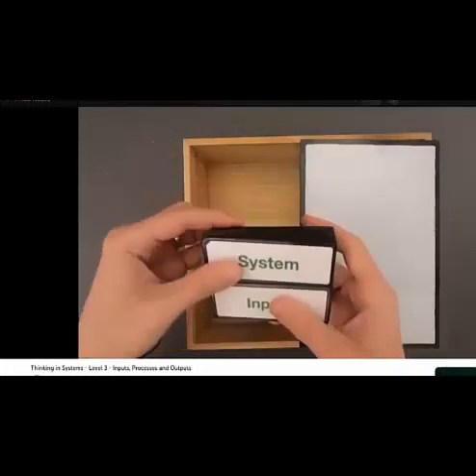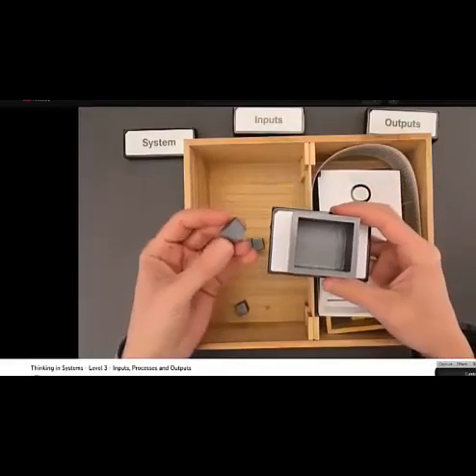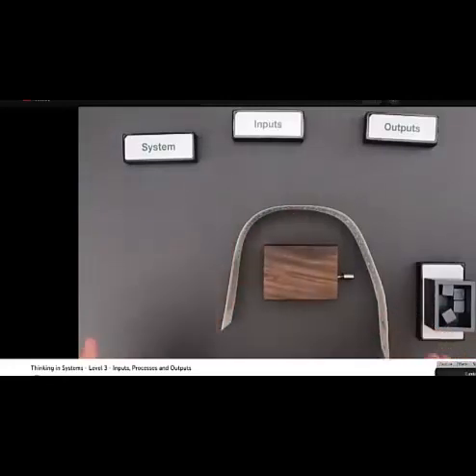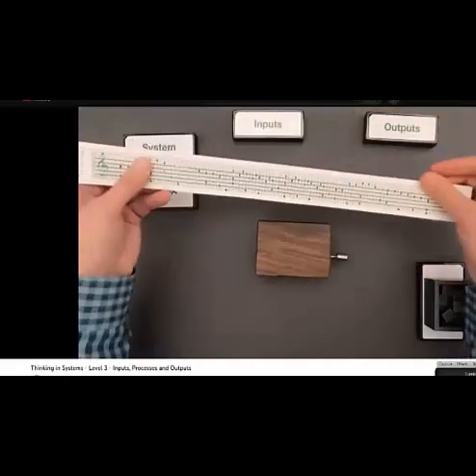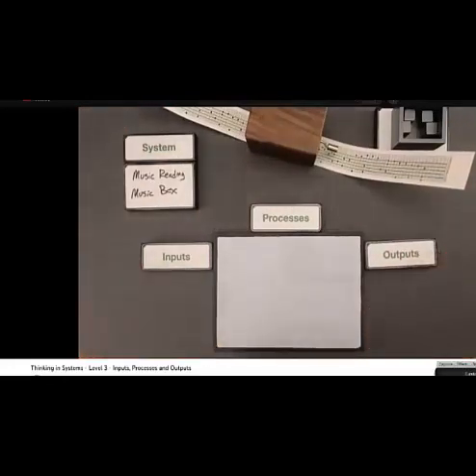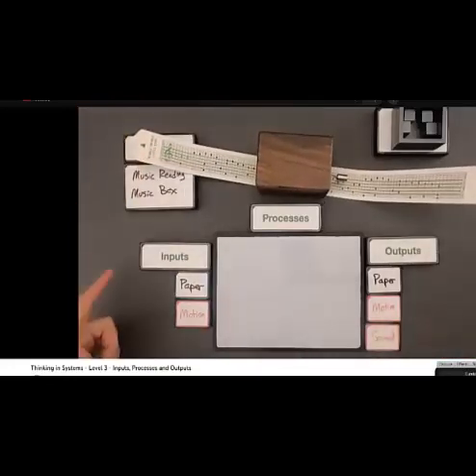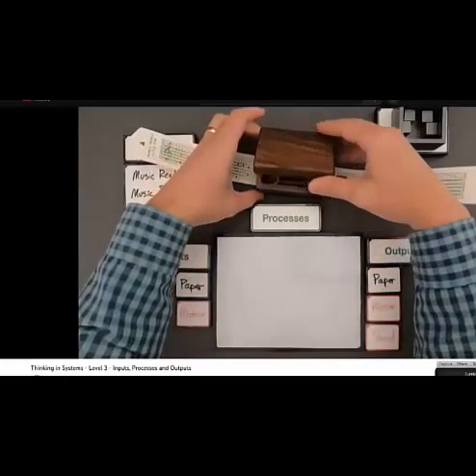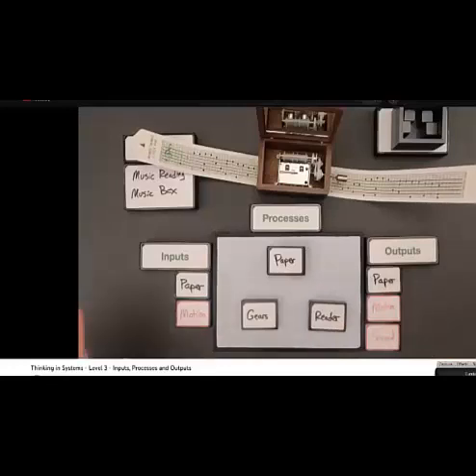2_14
Communication Dynamics - Lecture 2